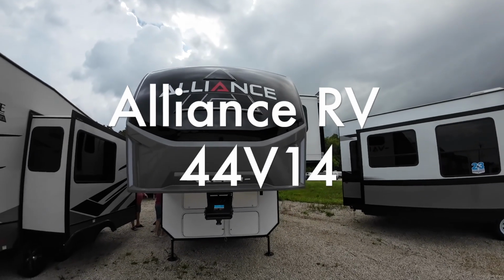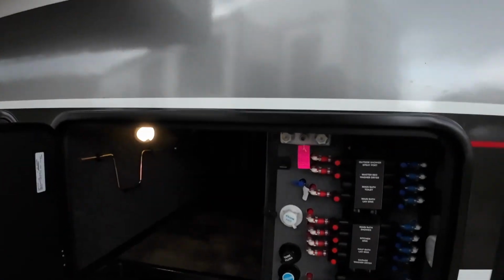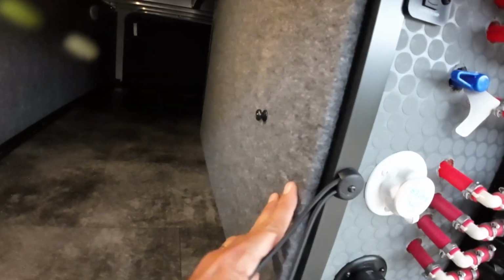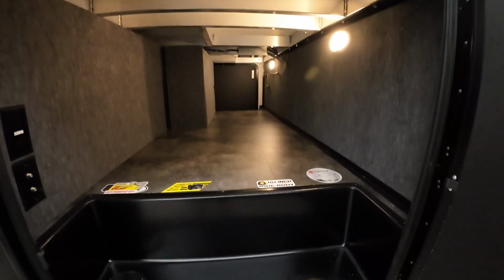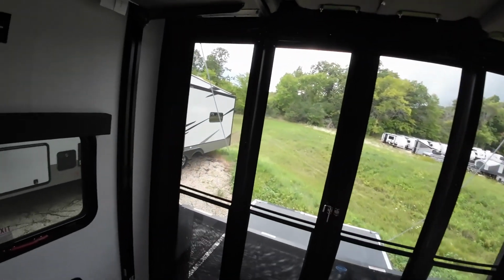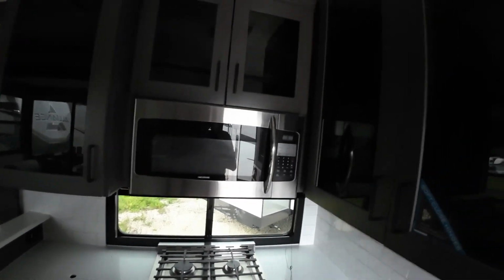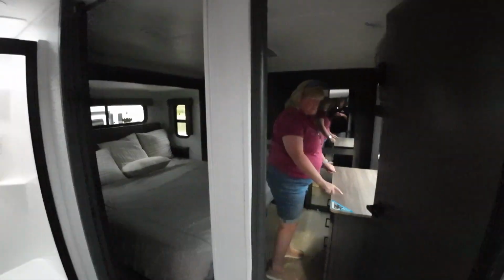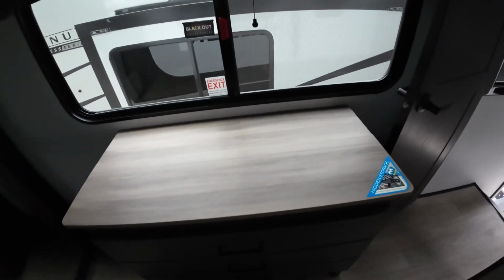2024 Alliance RV 44V14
In May 2023 while at the Alliance RV National Rally, we had the opportunity to visit the Valor production line and see the new 44V14.  It was still in production, I believe at the ceiling install, and immediately captured our interest.  The living room was laid out so that when reclining, your feet weren't up against the fireplace or entertainment center.  In other words, it was accommodating for those of us over six feet tall.  The other attention grabber was the devoted dinette which most toy haulers sacrifice for a couch / sofa for the living room.

In September we received a call from Robert at Kunes RV in Slinger, WI wherein he invited us out to take a look at the finished product.  Join us as we quickly show you around this new concept RV.  Let us know what you think.

Baptized and Buried - Will Harrison
Free Spirits - Briar Edwards
Gods of Jupiter - Splasher!
Hey Should Have Been Me - Onda Norte

I use Final Cut Pro on a MacBook Air and/or iMac when editing.

We do not receive compensation for this material, nor do we endorse any items which may have been captured during filming. We are not certified mechanics or inspectors and may only offer opinions of a product shown or discussed.

0:00 Introduction to the RV
1:39 Exterior features
5:12 Garage and living area
7:37 Master suite and bedroom